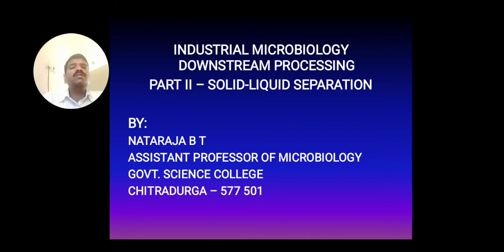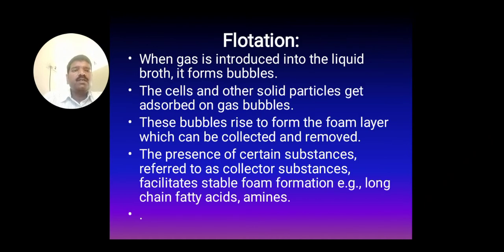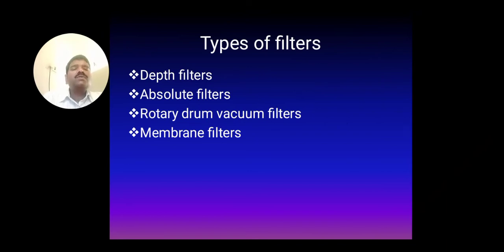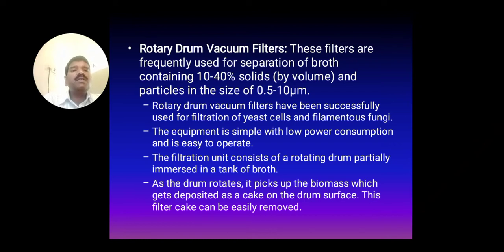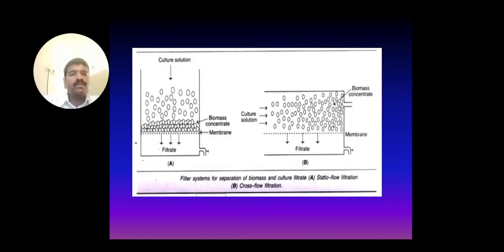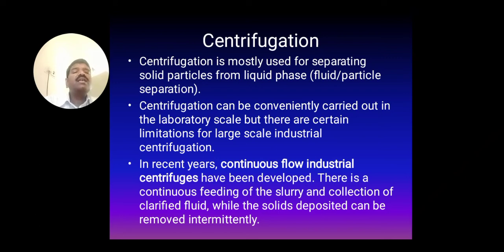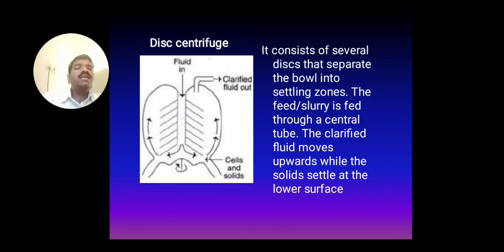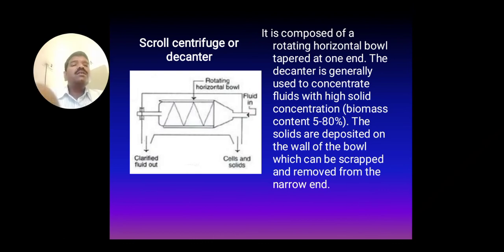INDUSTRIAL MICROBIOLOGY DOWNSTREAM PROCESSING PART 2 : SOLID - LIQUID SEPARATION